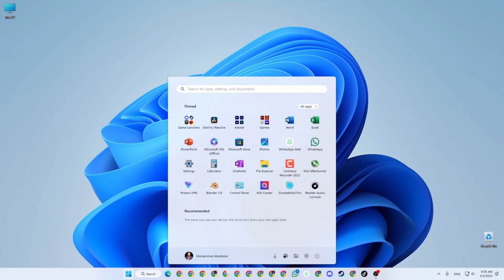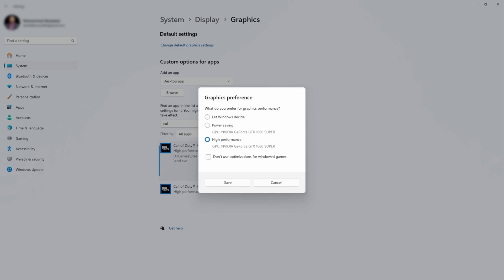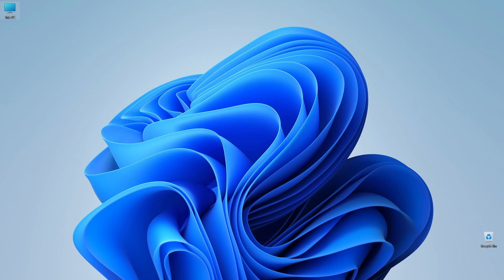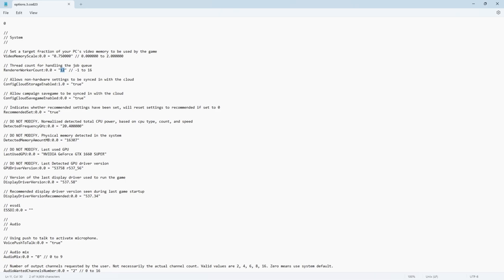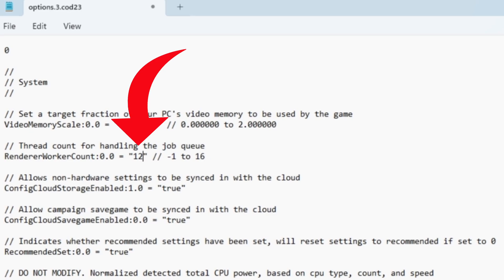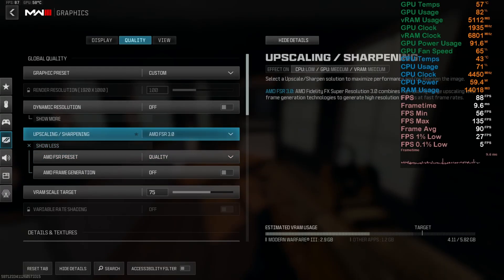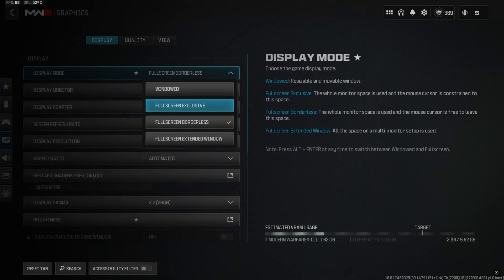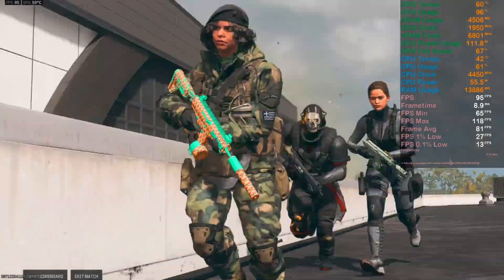Warzone 3 Best Settings for Low End Gaming PC GTX 1660 Super Warzone 3 Best Settings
CPU: AMD Ryzen 5 5600 Stock
CPU Cooler: ID Cooling 224 XT Duet
Motherboard: MSI B550 A-Pro
RAM: 16GB (8×2) GDDR4 Corsair Vengeance 3200 MHz
PSU: Seasonic 500 Watt 80 Plus Bronze
GPU: MSI Nvidia Geforce GTX 1660 Super 6GB Ventus OC
CASE: Antec DF700 Flux
Monitor 1: Acer G236HL
Monitor 2 Dell SR2220L
Mouse: Aula F805 RGB
Keyboard: Dell Standard